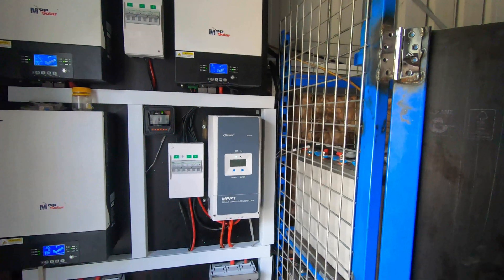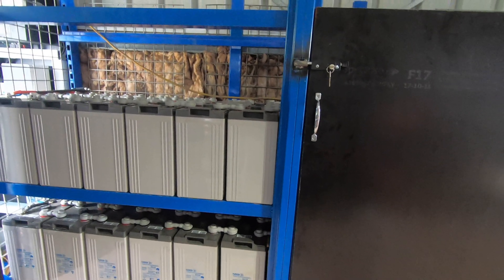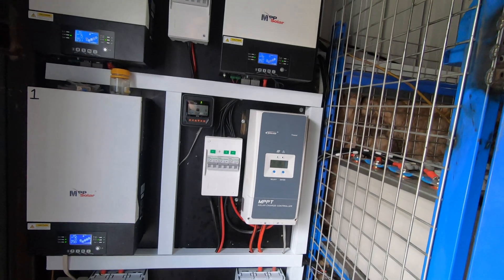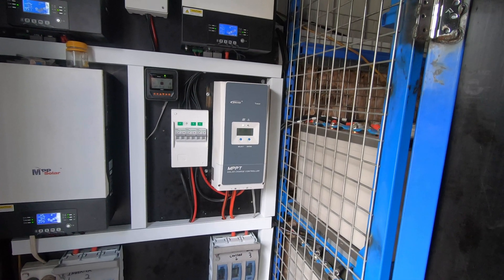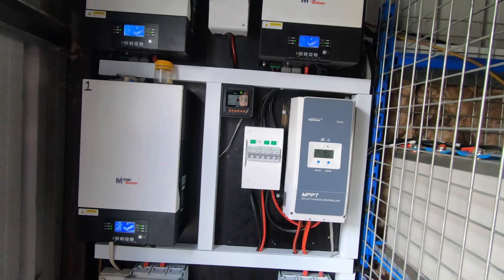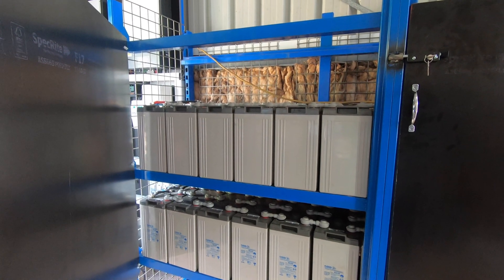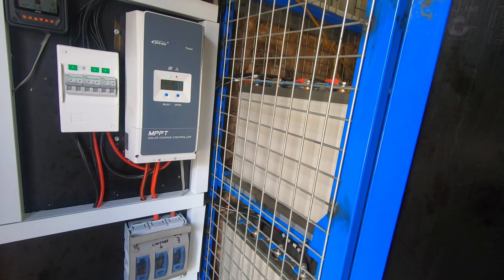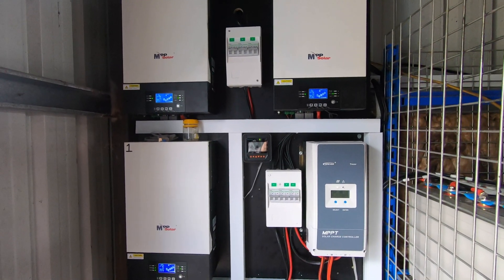Massive solar and battery system installation. For a large home and gardens